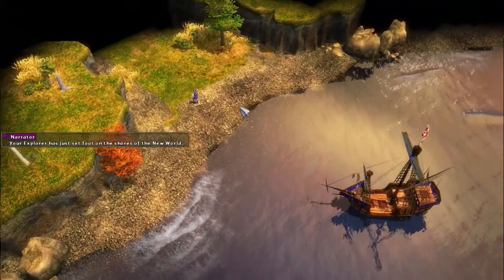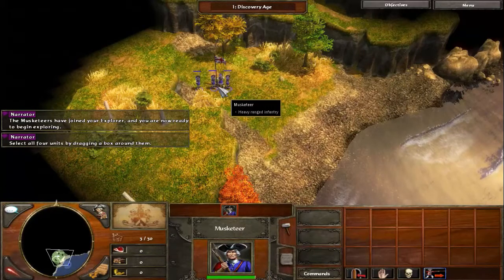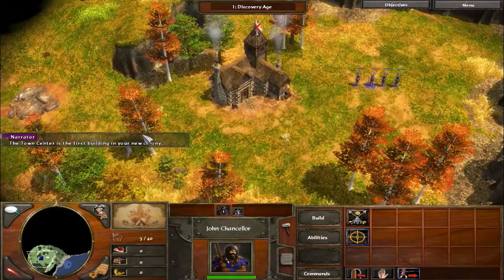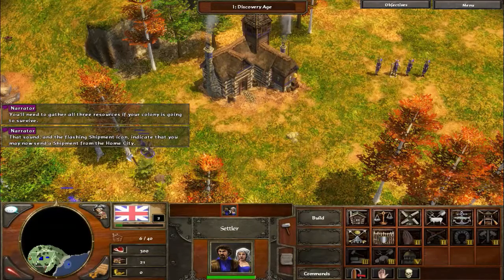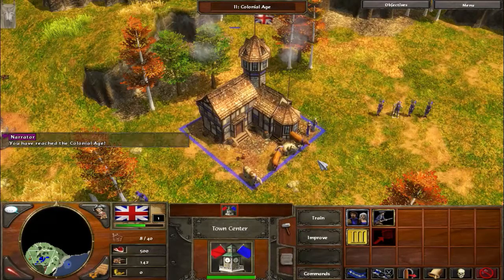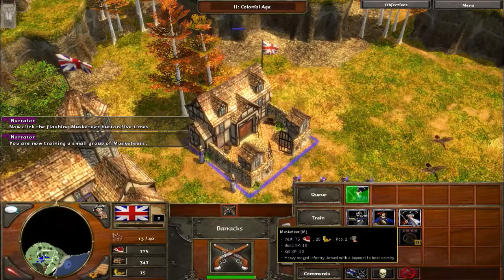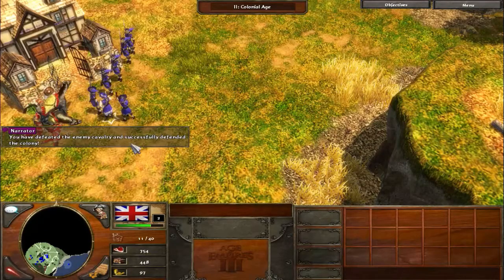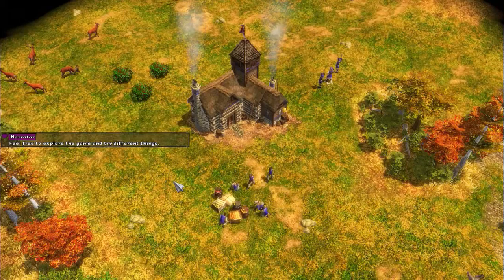Age of Empires III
Playing the tutorial of Age of Empires III

Age of Empires III is a real-time strategy video game developed by Microsoft Corporation's Ensemble Studios and published by Microsoft Game Studios.
It is the third game of the Age of Empires series and the sequel to Age of Empires II: The Age of Kings.
The game portrays the European colonization of the Americas, between approximately 1492 and 1876 CE. There are fourteen total civilizations to play within the game.
Age of Empires III has sold over 2 million copies as of May 2008. As well as receiving favorable reviews, it has garnered awards, including GameSpy's "Best RTS game of 2005", and was one of the best-selling games of 2005.[4] In 2007, Age of Empires III was the seventh best-selling computer game, with over 313,000 copies sold that year.